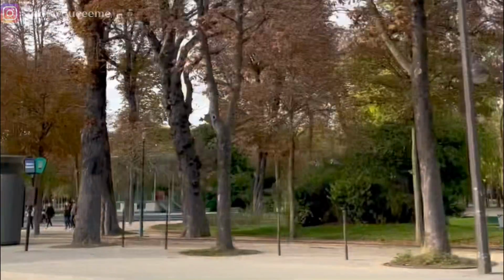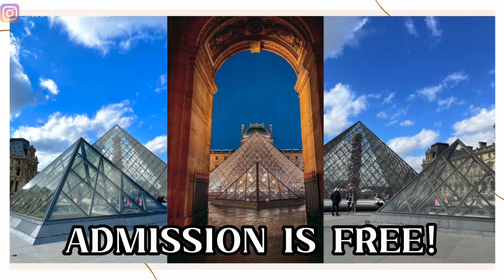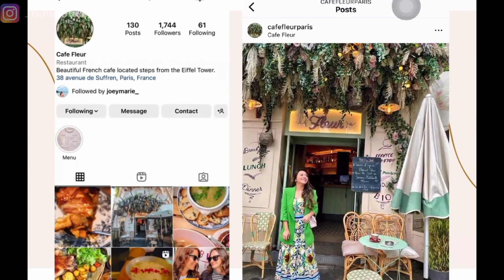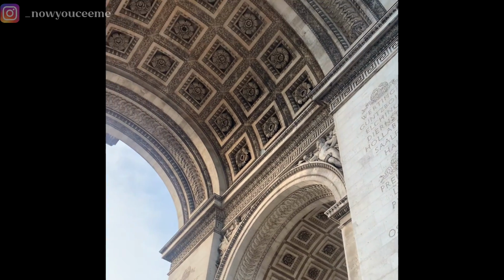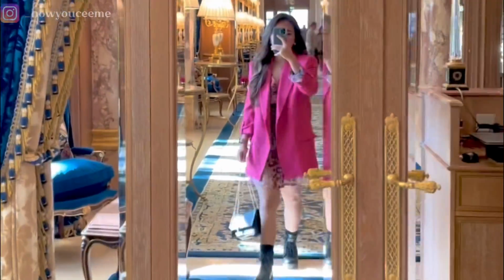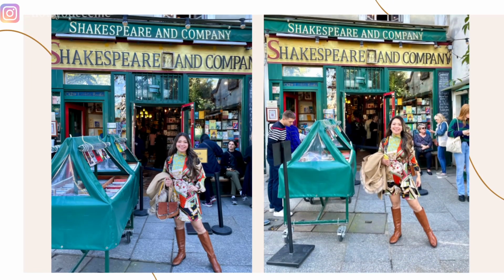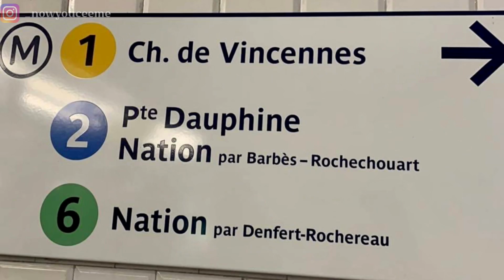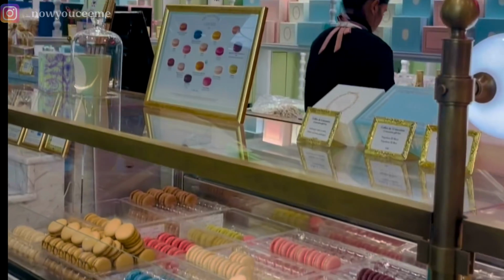PARIS TRAVEL GUIDE: TIPS & MISTAKES TO AVOID, BEST THINGS TO DO | TRAVEL VLOG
Come with me as I share with you the highlights of my Paris trip.
I came from Barcelona and decided to drop by to see this fascinating city of love.
Sharing with you some TIPS, Where to Go, and some Mistakes to Avoid.

I may be able to help you when you're planning a trip to Paris.